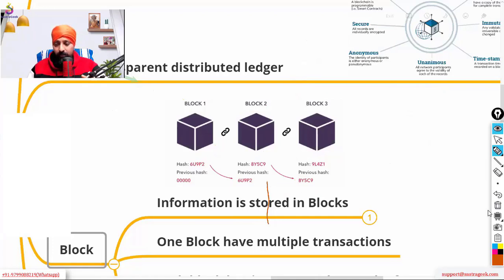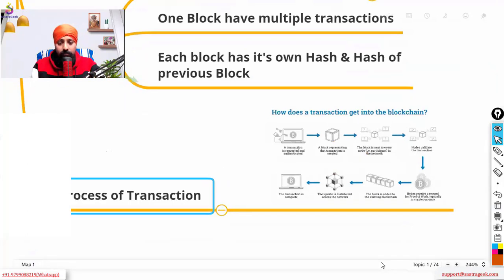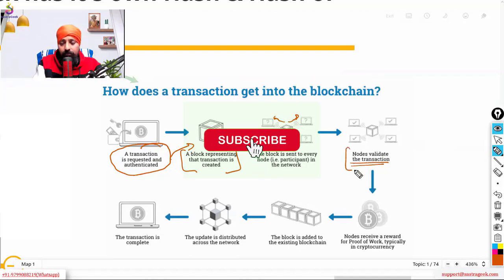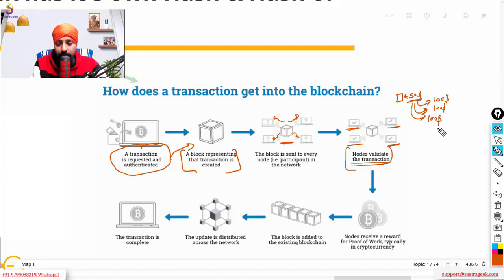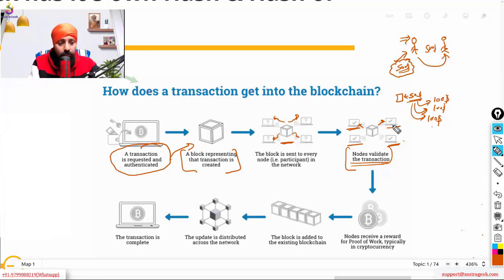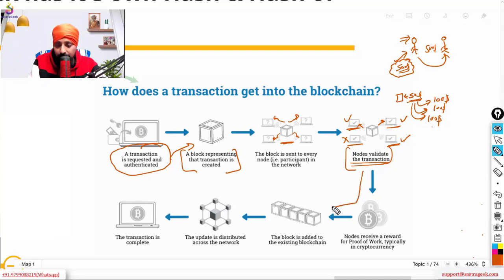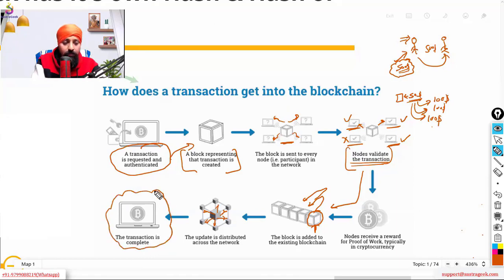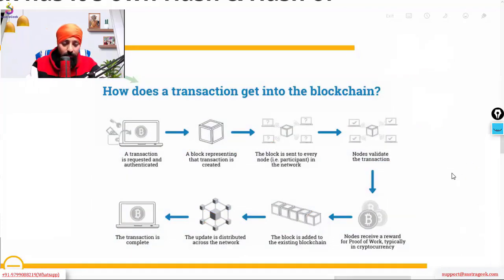How does transaction get into block chain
Use below link to get enroll yourself for free